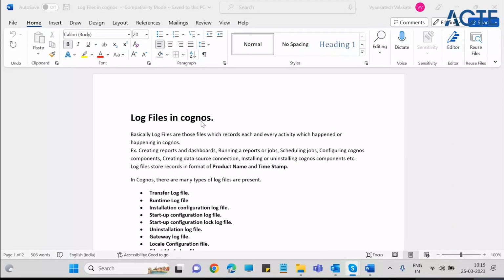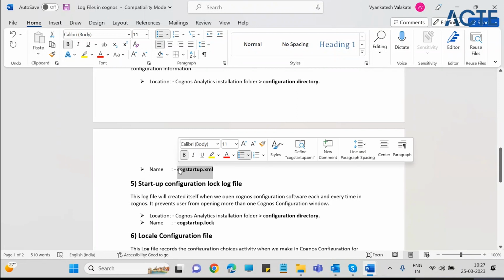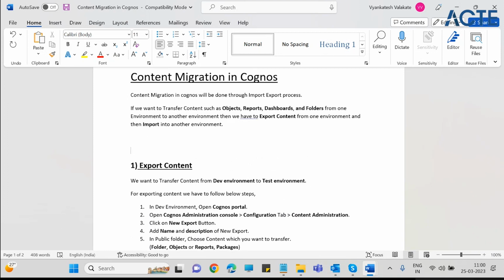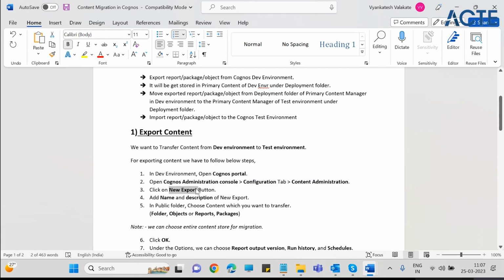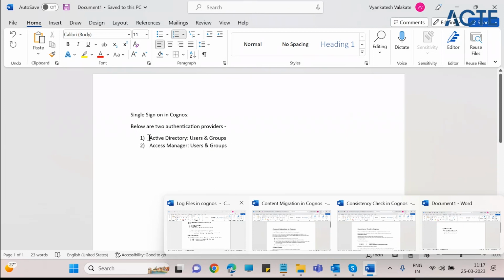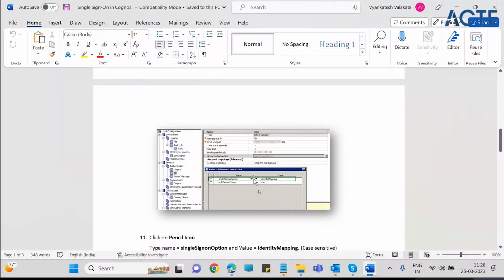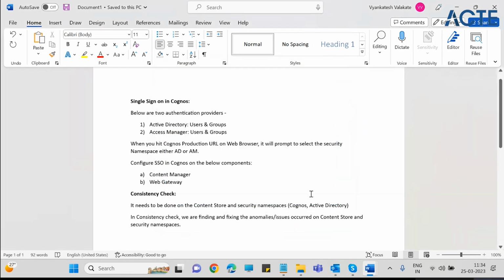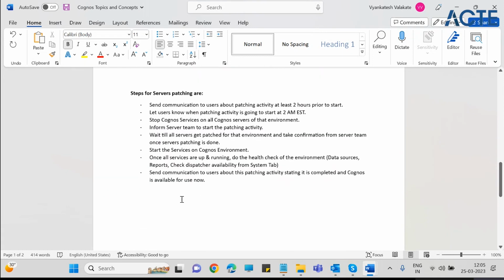Cognos | Analyze & Optimize Your Log Files with IBM Cognos | Part - 4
Log files are essential for understanding what happens behind the scenes in Cognos applications. They provide valuable insight into errors, performance issues, and user activity. Discover how to access logs and interpret the data they contain with our comprehensive guide to log files in Cognos